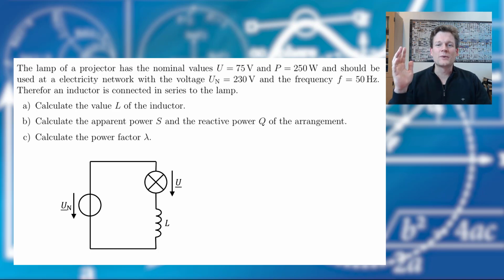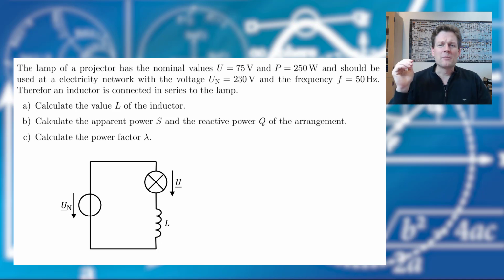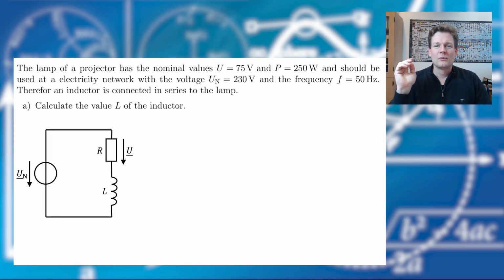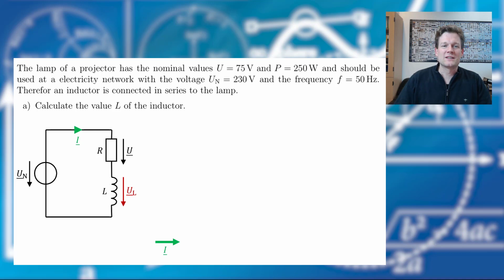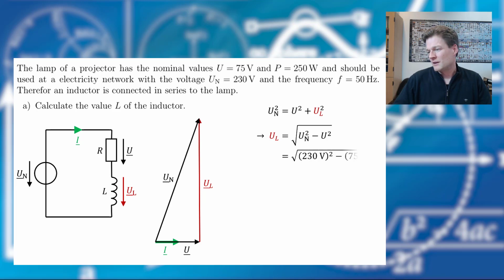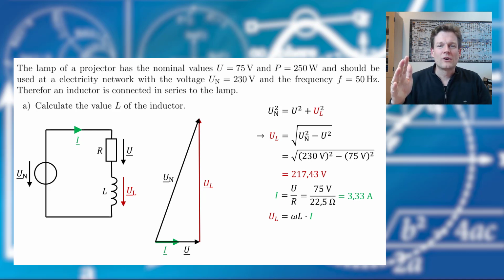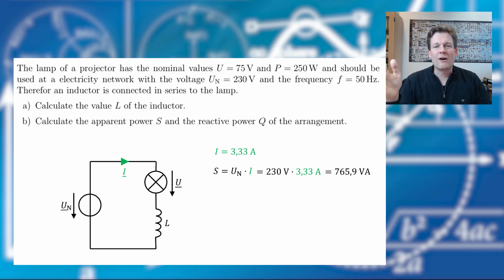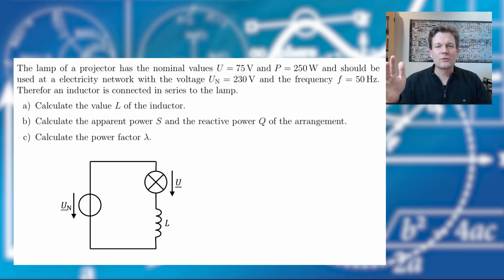Task - Voltage divider in an AC circuit (a77/3_en)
This video belongs to the exercises of the module "Electric Circuits".